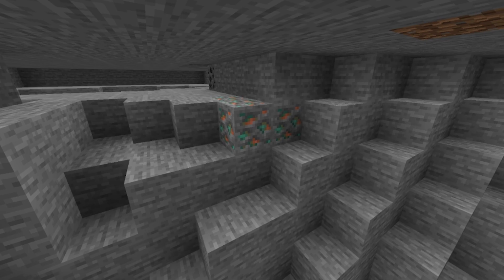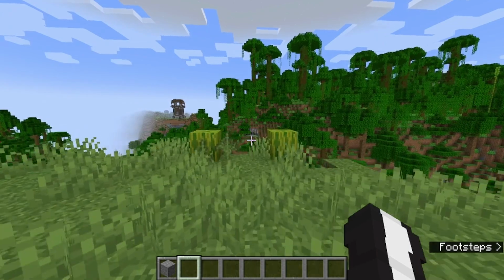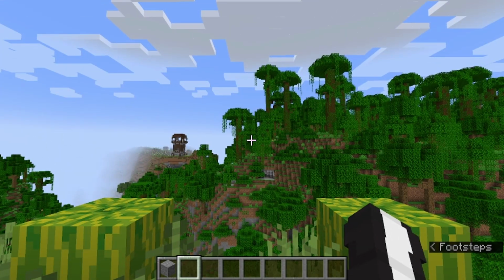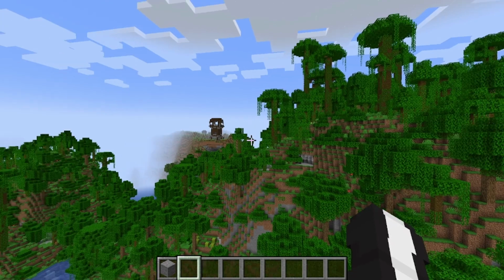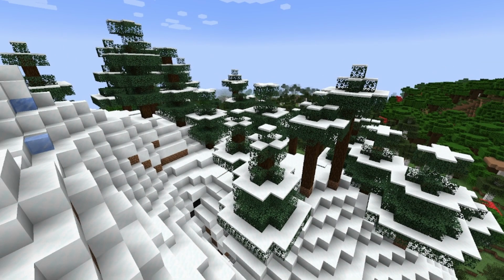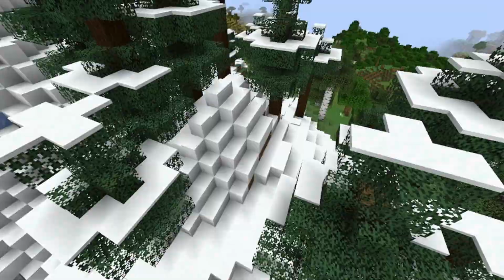Strongholds, groves with trees, sprinting and simulation distance || Snapshot 21w38a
Hey oh, today we're looking at snapshot 21w38a. Today we take a look at new changes with ore distribution and sprinting, then we talk about bug fixing from the last snapshot with strongholds now generating again and groves now generating with trees (yes, I am aware now that I showed the wrong biome in the last video). After we learn about the new technical changes like the addition of simulation distance in Minecraft Java Edition after being in Minecraft Bedrock Edition for a while and the re-addition of the diagnossis tool Telemetry. I hope you enjoy the video!

My links